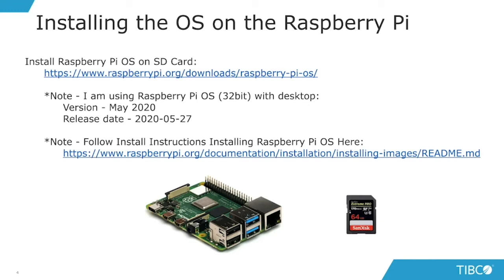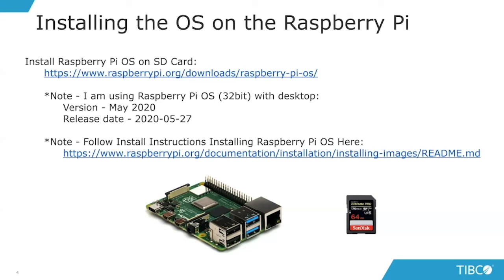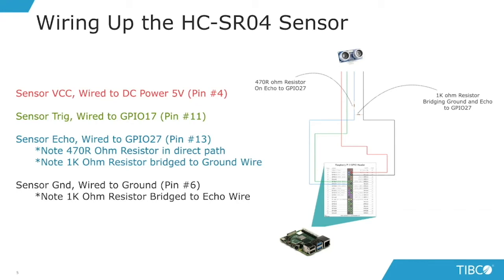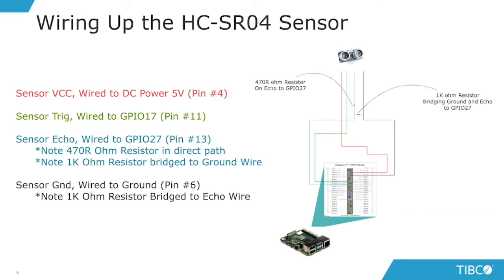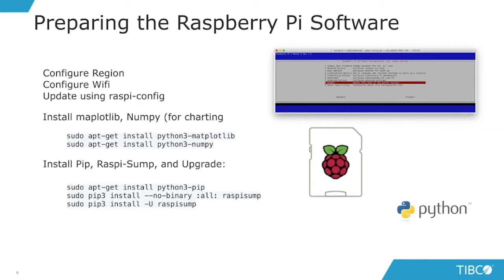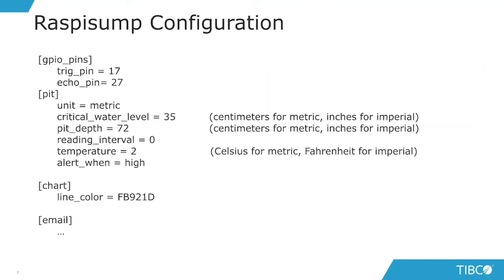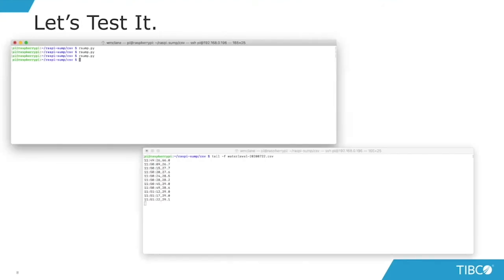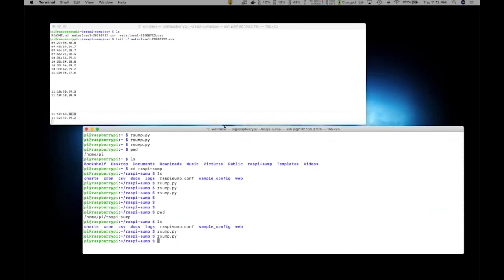Session #2 - IoT Edge Data Streaming Project Setup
In this video, Bill McLane, Product Evangelist - Messaging, TIBCO Software discusses how to set up the IoT hardware needed to detect, report and maintain the water level in a home sump pump system.